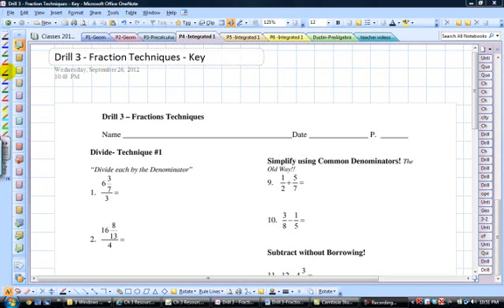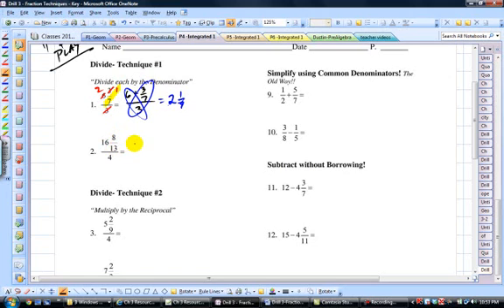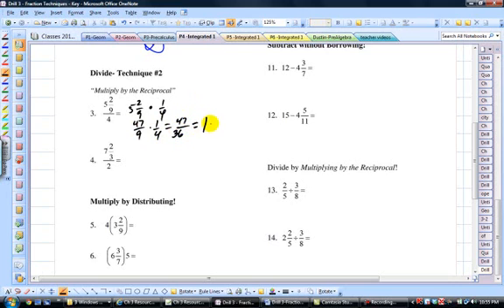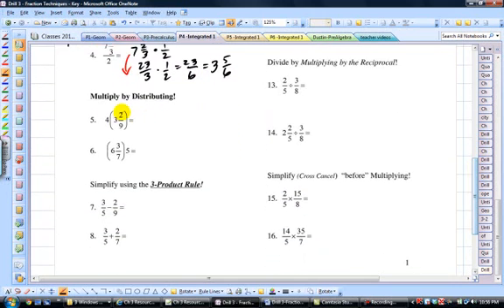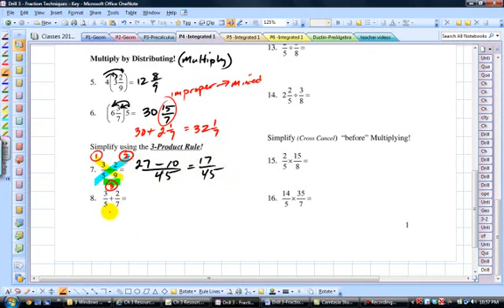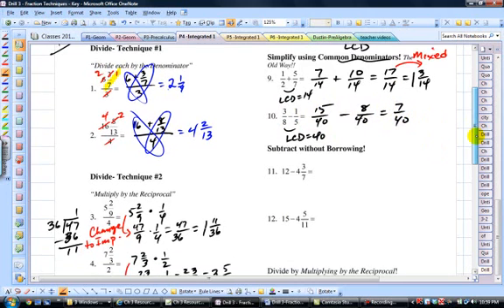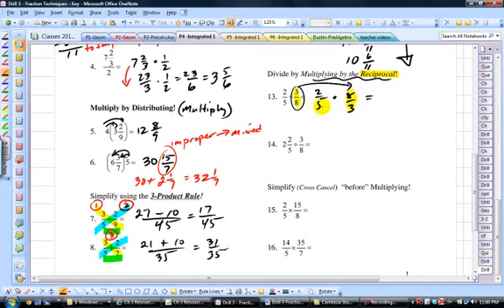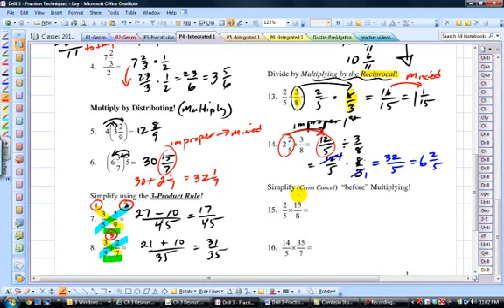Drill 3 Fraction Techniques3 Video